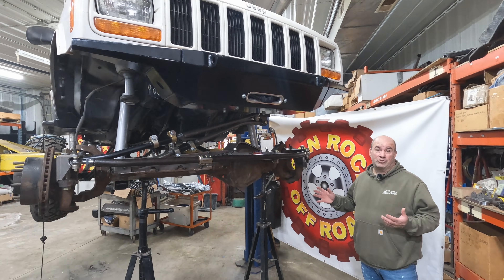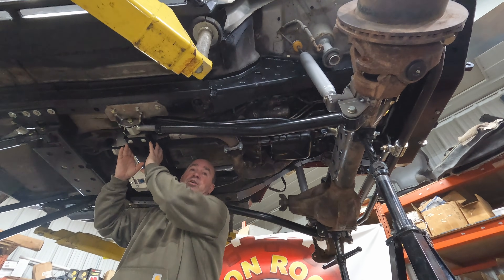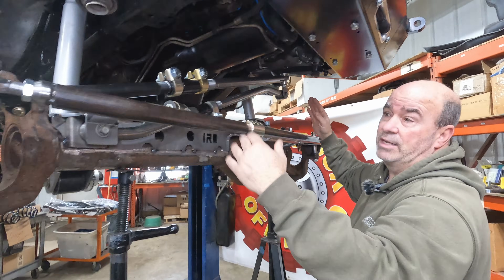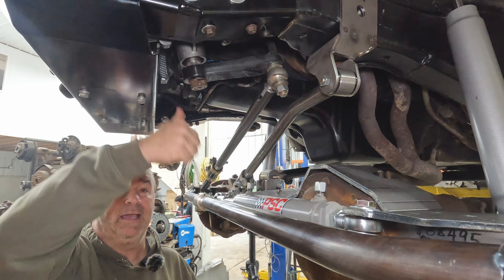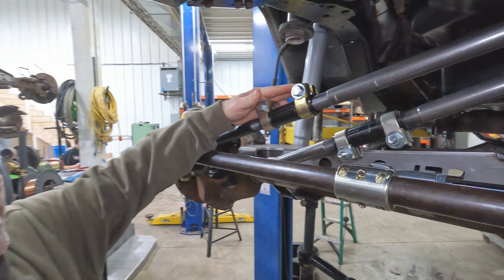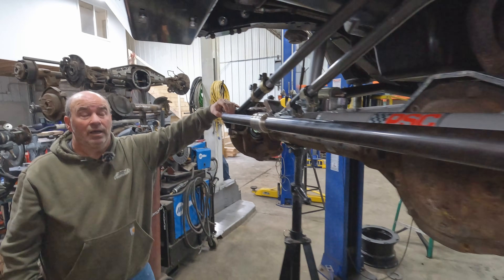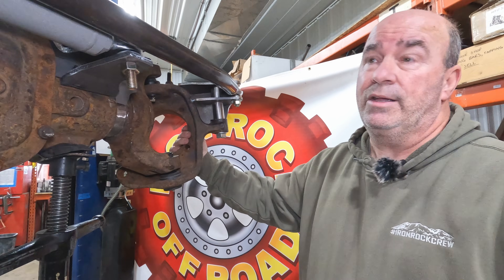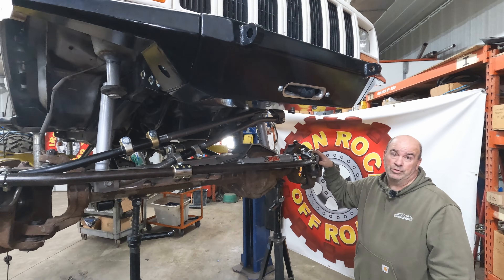COMPLETE System - XJ 1-Ton Steering & Suspension - It all works together!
Are you looking for a COMPLETE solution to put a Super Duty Dana 60 front axle under your XJ?  Iron Rock Off Road has engineered a swap kit that makes it EASY! We covered everything: bump stops, brake hoses, steering, it's all made simple with this kit!

This is our 3-link version of our Dana 60 front axle swap kit. It includes an optimized track bar mount, shock mounts, and a ram assist mount incorporated into the truss design.  We have designed a high clearance 3-link suspension system and a full steering system that is all engineered to work together as a complete unit. We worked hard to get the maximum uptravel, flex, and steering angle out of this 1-ton axle swap, so you won't be held back on the toughest trails!

We will also have a triangulated 4-link truss with a full hydro steering setup coming soon!